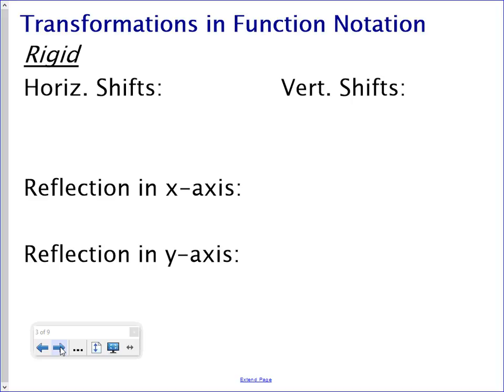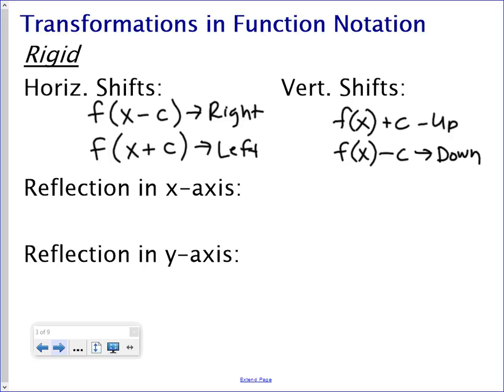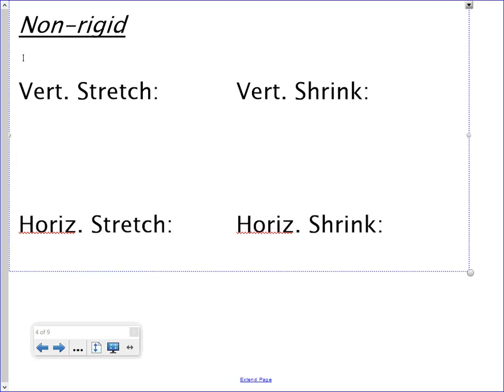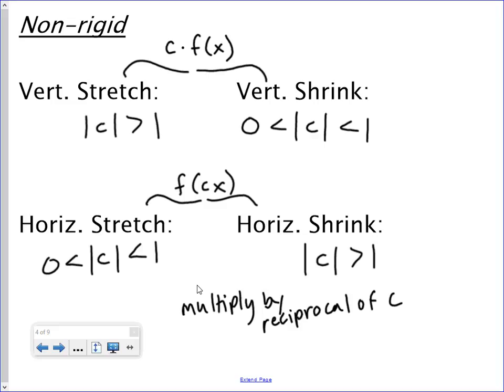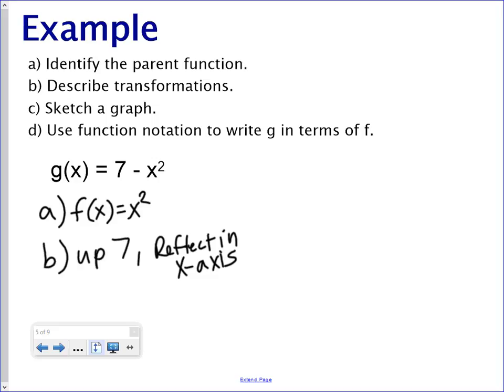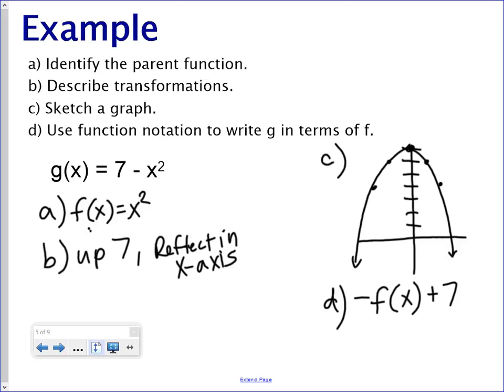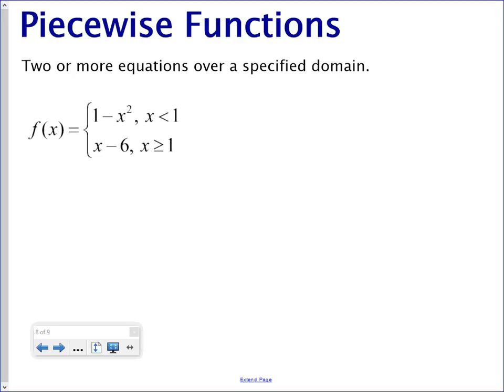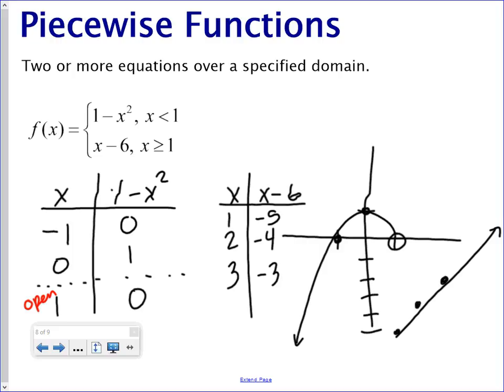Notes 1 7 and 1 6b Transformations and Piecewise Functions